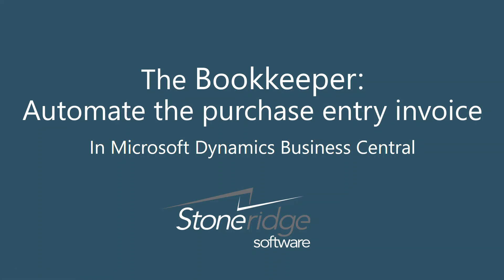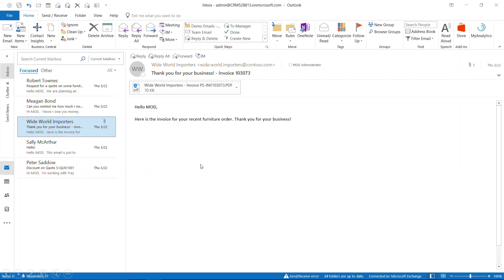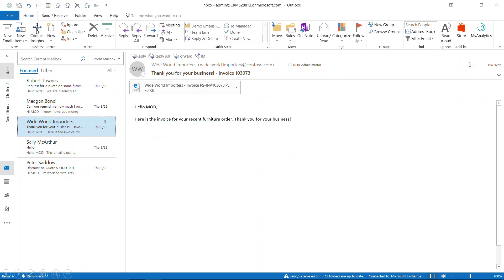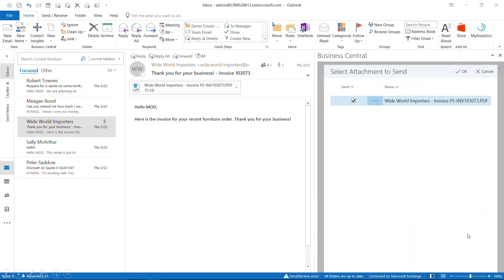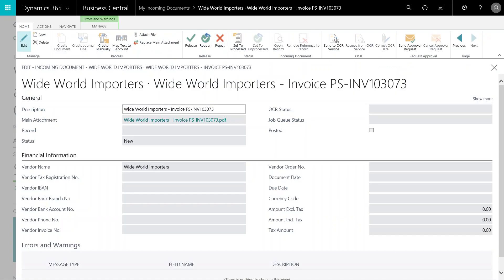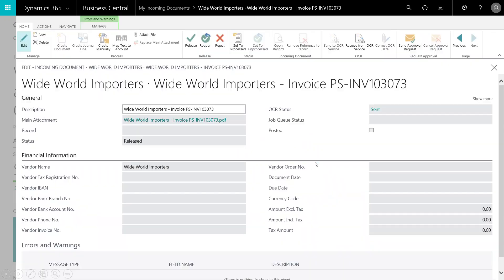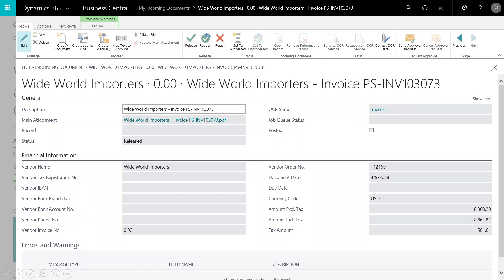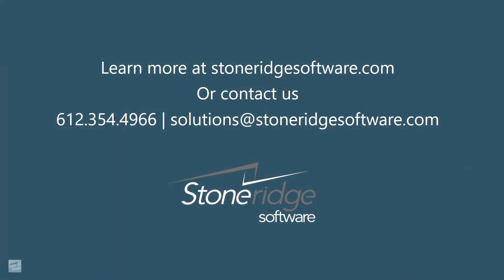The Bookkeeper: How to Automate a Purchase Invoice in Business Central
The Bookkeeper role in Dynamics 365 Business Central can Work directly with attachments to the associated email to automate the purchase entry invoice. Check out this scenario to learn how.

Want to know more about Microsoft Business Central?